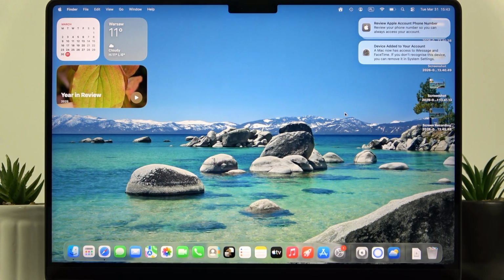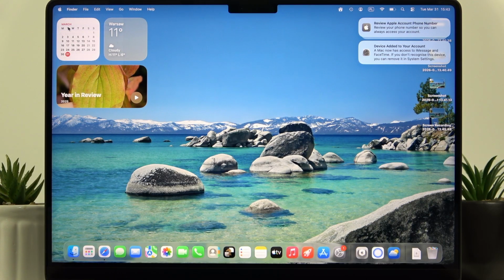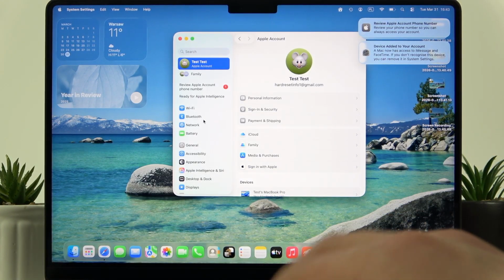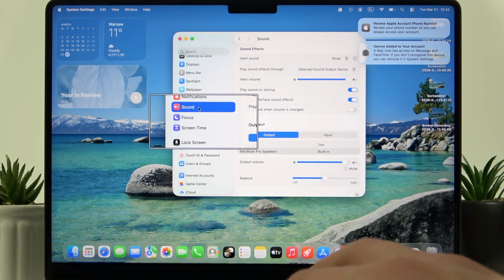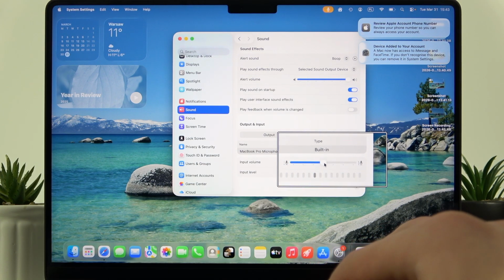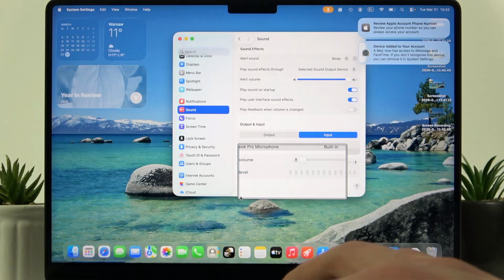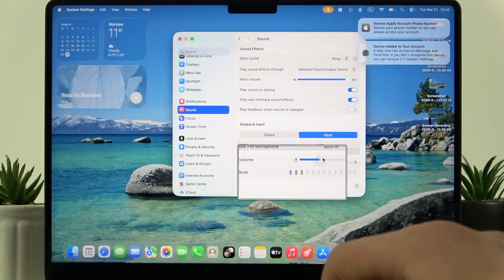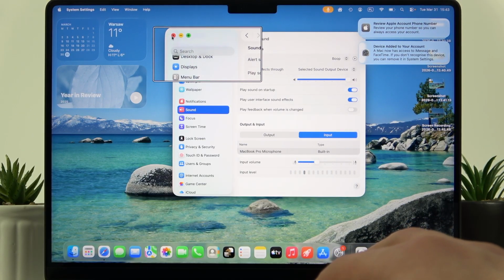MacBook Pro M5 – How to Mute Microphone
Learn how to mute the microphone on your MacBook Pro M5 quickly and easily. This short video shows step-by-step how to open System Settings from the Apple menu, go to Sound and select Input, then move the input volume slider all the way left to completely mute the internal microphone. You will also see how to move the slider back to restore sound and how to check input levels in macOS so your mic works when you need it.

How to mute microphone on MacBook Pro M5?
How to disable microphone input on MacBook Pro M5 in macOS?
Where is the microphone input slider on MacBook Pro M5?

0:00 Intro
0:05 Open System Settings (Apple menu)
0:16 Go to Sound → Input
0:39 Mute microphone (move input slider to the left)
0:47 Re-enable mic (move slider to middle) / End